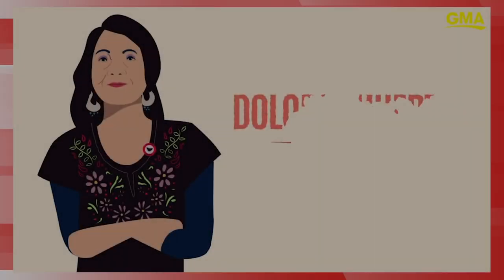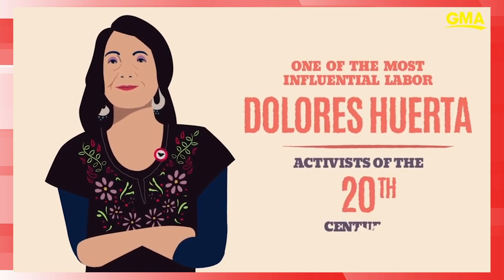Labor Center Ribbon Cutting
Long Beach City College celebrates the grand opening of the Labor Center with a virtual ceremony. Featured speakers include: Dolores Huerta, president and founder of the Dolores Huerta Foundation; State Senator María Elena Durazo, former secretary-treasurer of the Los Angeles County Federation of Labor, AFL-CIO; Ron Herrera, president of the Los Angeles County Federation of Labor; and Ron Miller, executive secretary of the Los Angeles/Orange Counties Building & Construction Trades Council.